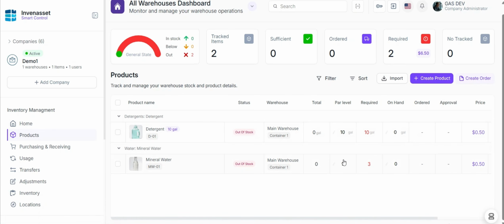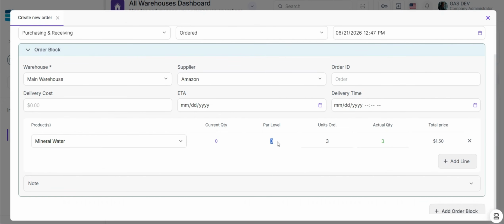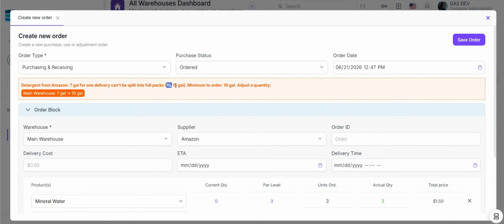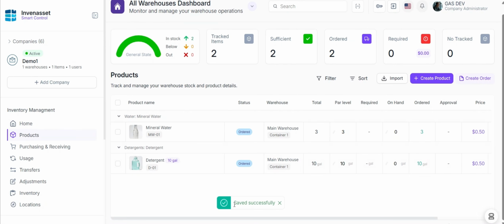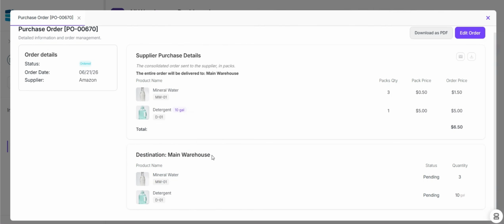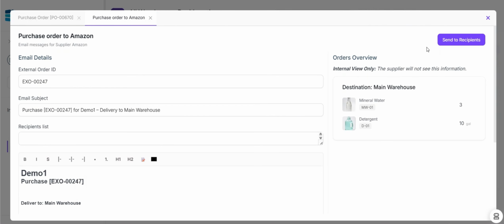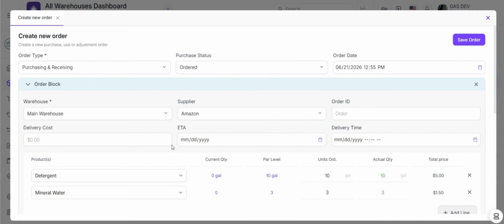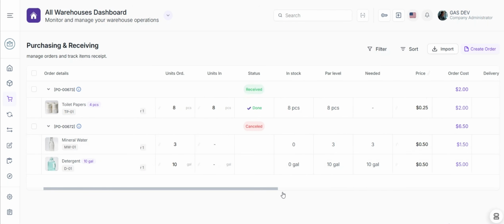Ordering Products in InvenAsset: Purchasing and Receiving Tutorial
Welcome to the InvenAsset tutorial series. In this video, I will show you how to manage the purchasing and receiving process to efficiently replenish your warehouse stock and maintain accurate inventory levels.

I will walk you through the steps to create a purchase order when your product quantity drops below the PAR level. You will learn how to select the correct supplier, set the order status, and enter the exact target quantity you need. If you track inventory by custom usage units, I explain how the system automatically calculates the correct amount of full supplier packages to order, ensuring you get the most cost-effective option.

I also demonstrate how to review order details from both the supplier's perspective and the internal warehouse view. You will see how to email purchase orders directly to your suppliers from within the platform and how to update an order status to "received" so your on-hand stock is instantly updated. Finally, I will show you a time-saving method for bulk ordering, allowing you to automatically create purchase orders for all low-stock items at once.

Timestamps for Navigation:
00:00 Introduction to Replenishing Stock Below PAR Levels
00:12 Creating a Basic Purchase and Receiving Order
00:44 Entering Required Quantities and Viewing Estimated Prices
01:08 Ordering Products Tracked by Custom Usage Units
01:21 Automatic Package Calculation for Cost-Effective Ordering
01:56 Creating Separate Orders for Multiple Suppliers or Warehouses
02:12 Viewing Order Statuses in the Purchasing and Receiving Table
02:37 Reviewing Order Details: Supplier View vs Internal Warehouse View
03:11 How to Email Purchase Orders Directly to Suppliers
03:46 Updating Order Status to Received to Automatically Add Stock
04:06 Bulk Ordering: How to Auto-Fill Orders for All Missing Products
04:41 Tracking and Updating Statuses for Individual Supplier Orders